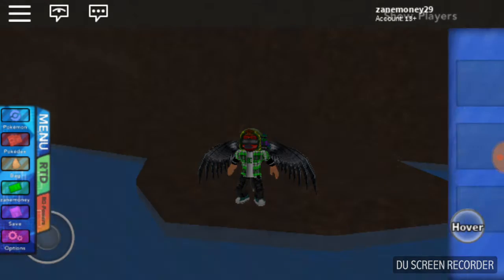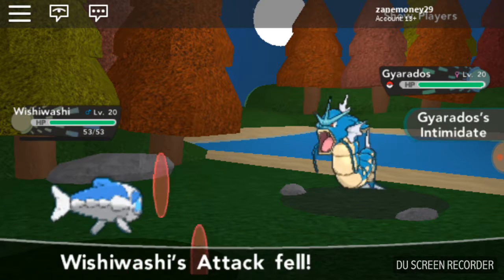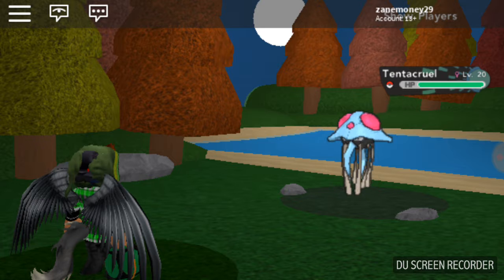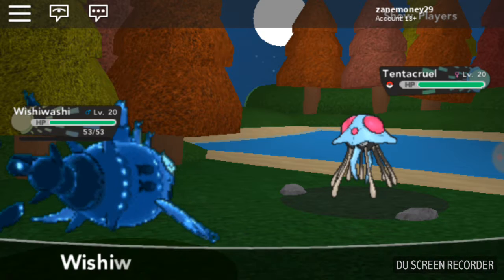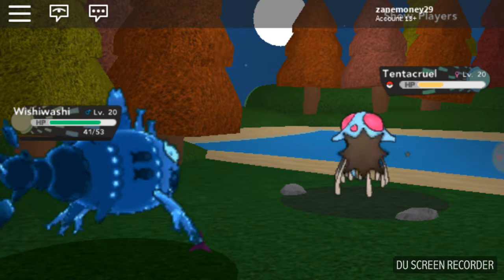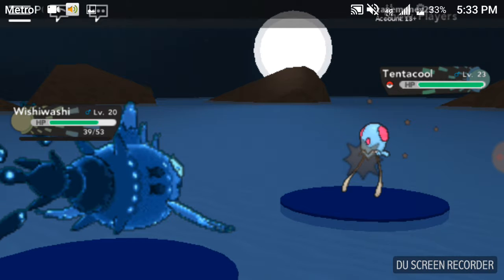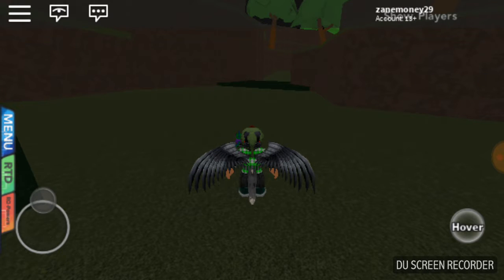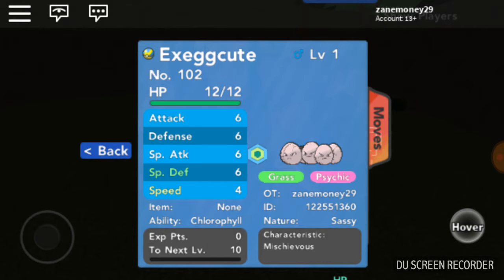How to find wishiwashi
In this episode I show you how to get wishiwashi it's a weak Pokémon one of the weakest and once it gets its school form its strong and what I wash trying to see if it works is if it goes down to low health and if it goes over 13 HP it goes back to school form